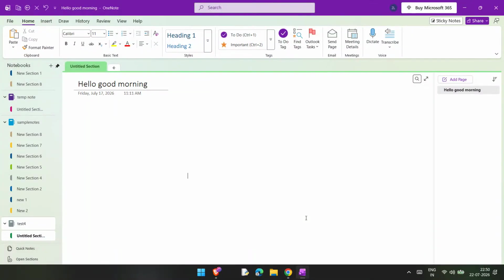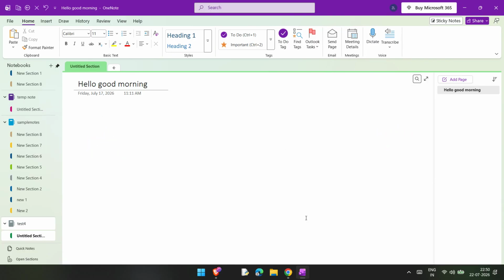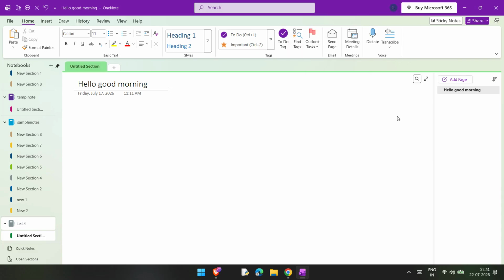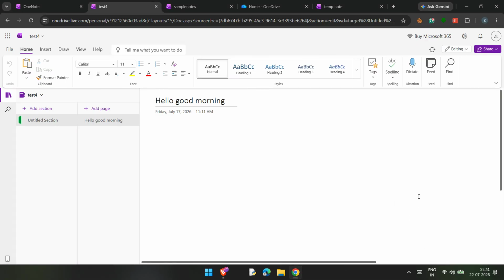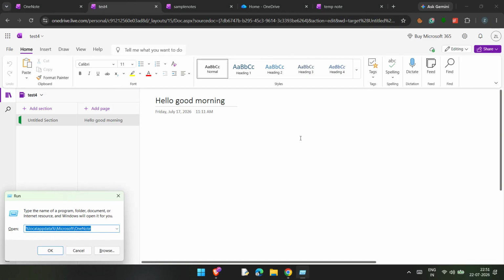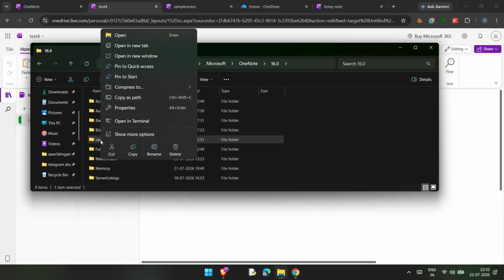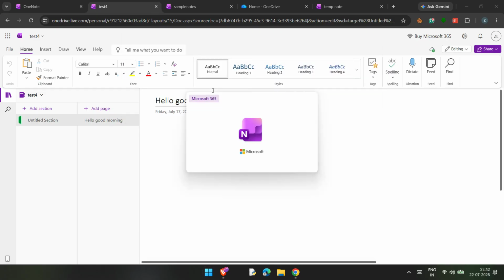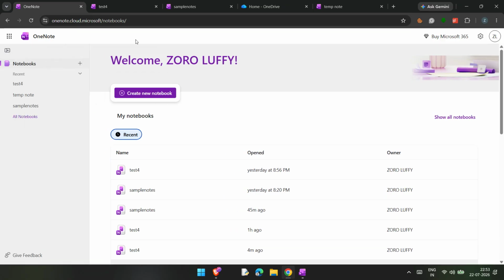Fix OneNote Error This Page Contains Conflicting Changes (Step By Step Guide)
Learn how to fix the OneNote error “This Page Contains Conflicting Changes” with a simple step-by-step method. This tutorial covers signing out of all accounts, clearing the OneNote cache, and relaunching the app to restore normal syncing.

🕚Timestamps:
00:00 Intro and what causes the error
00:31 Sign out of all OneNote accounts
01:09 Fully close and reopen OneNote
01:32 Clear the OneNote cache folder
02:12 Relaunch OneNote and let it resync
02:37 Extra troubleshooting tips and outro

✍️What You'll Learn In This Video:
• How To Sign Out Of All OneNote Profiles
• How To Fully Close And Reopen OneNote
• How To Open The OneNote Local Data Folder
• How To Delete The OneNote Cache Safely
• How To Relaunch OneNote After Clearing Cache
• How To Fix The “This Page Contains Conflicting Changes” Error

💡Pro Tips:
• Make sure OneNote is completely closed before deleting the cache.
• If you use multiple accounts, sign out of every profile to prevent sync conflicts.
• Give OneNote a few minutes to rebuild data after relaunching.
• Avoid editing the same page on multiple devices at the same time.